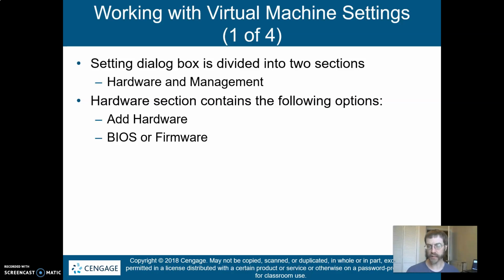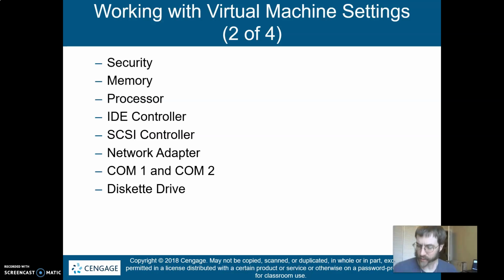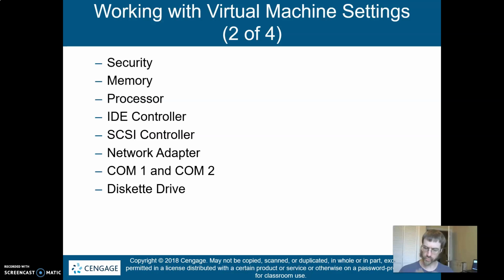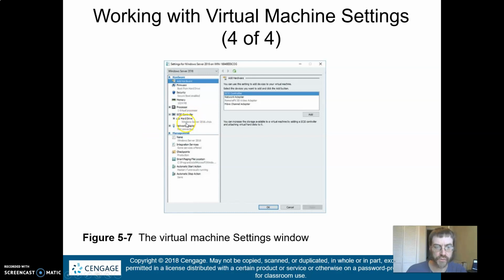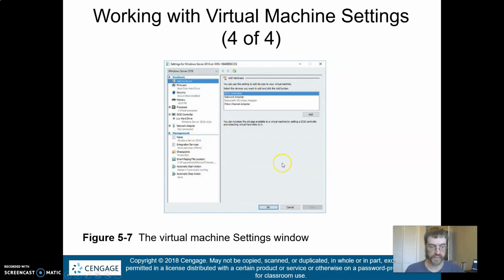Virtualization Chapter 5: The Virtual Machine Settings Window